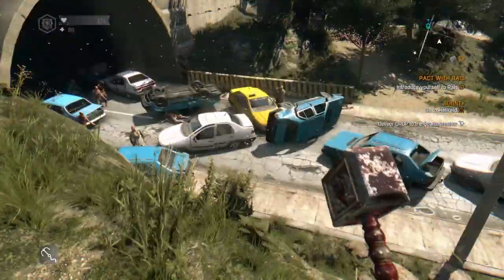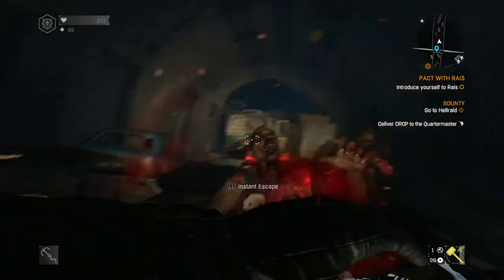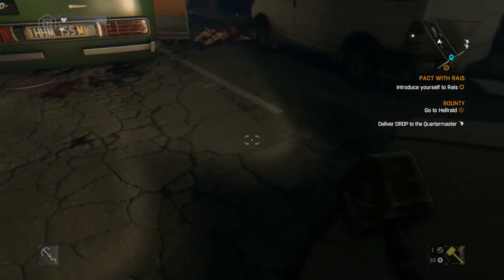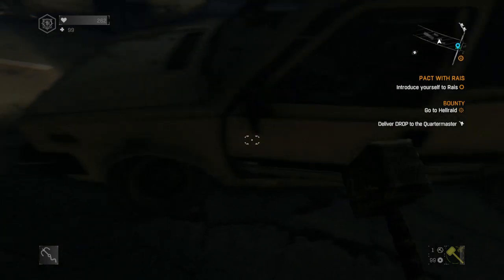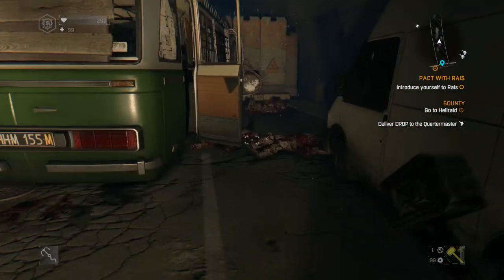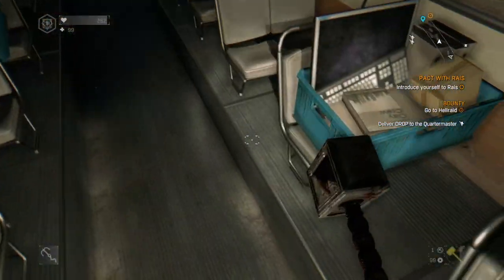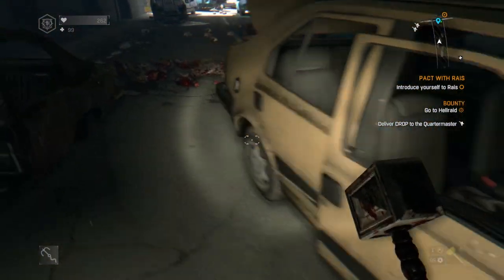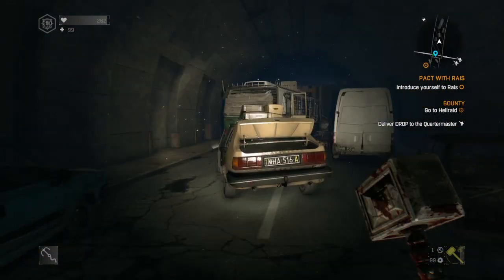Dying Light Game Running Car With Lights On Location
Playing dying light game found a running car with lights on location.